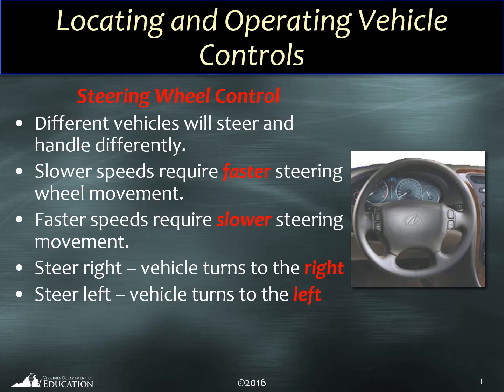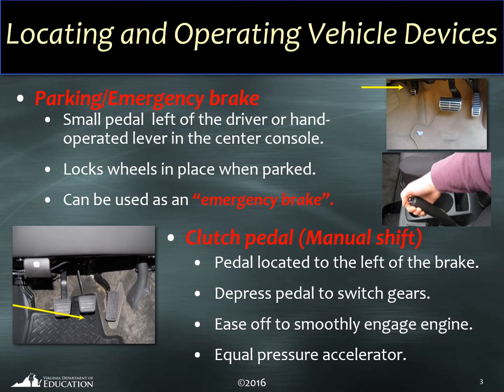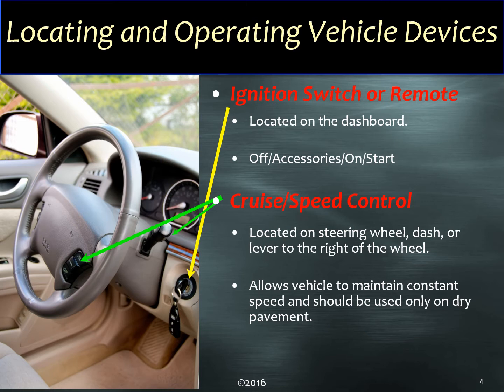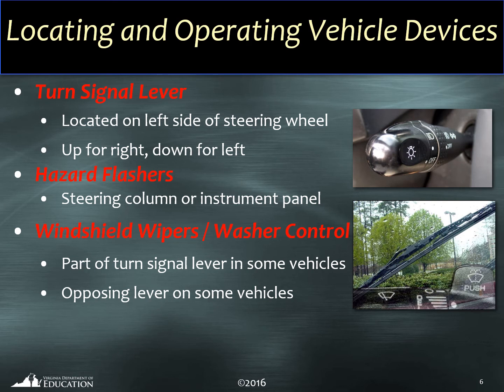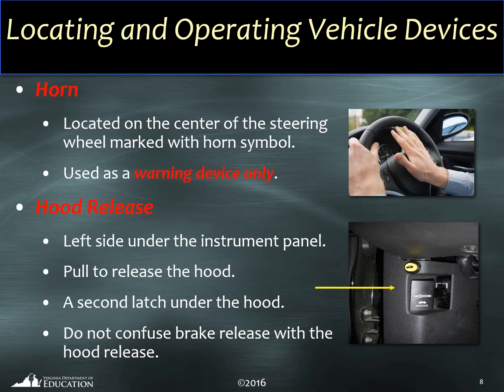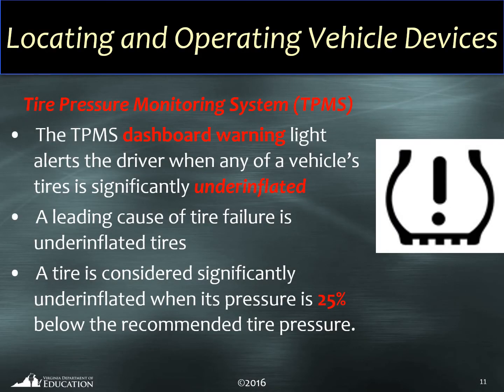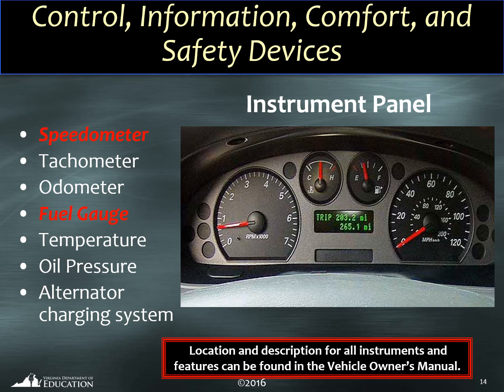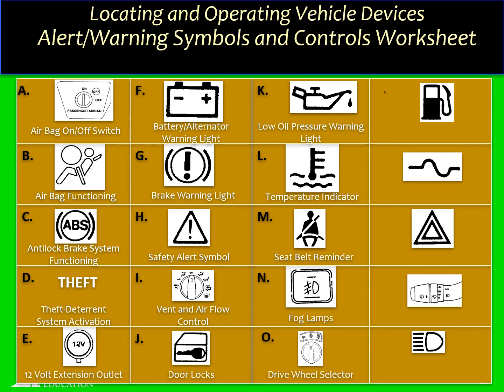Module 2 No animation locating vehicle controls, instrument panel, warning indicators narrated